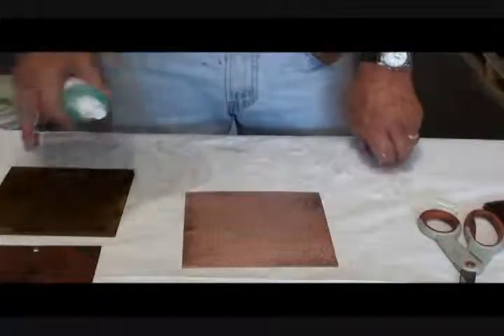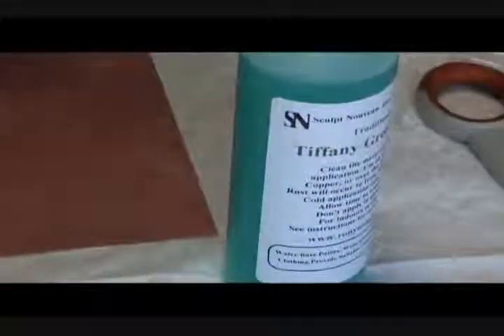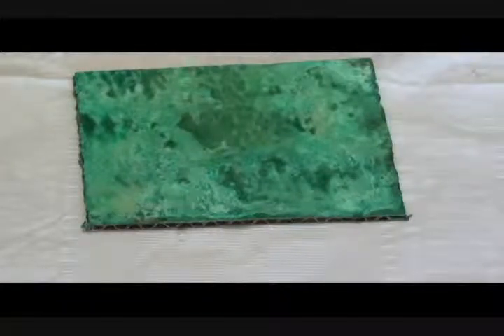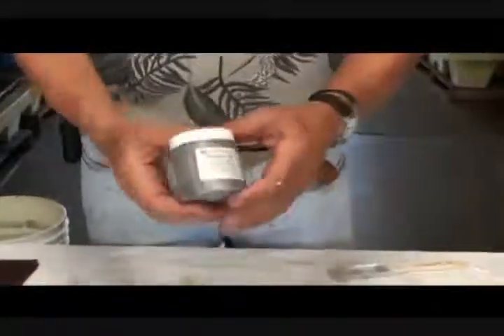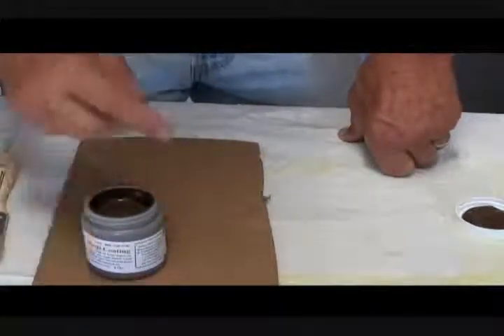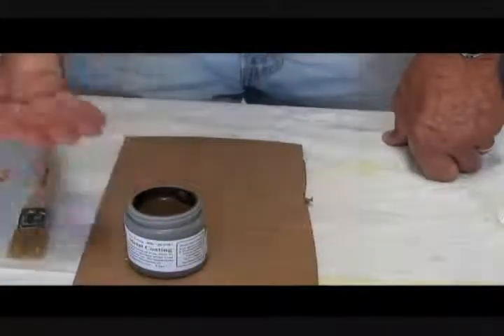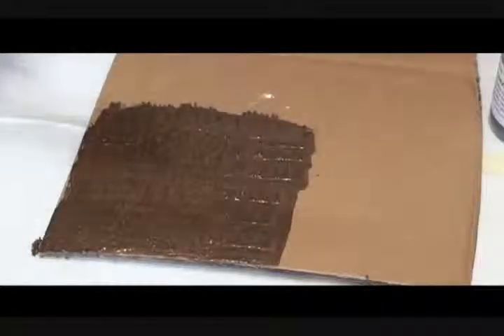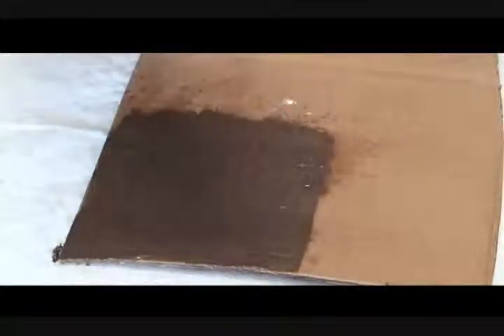Patina Demonstration 2 of 3